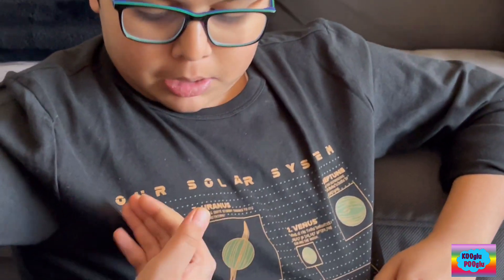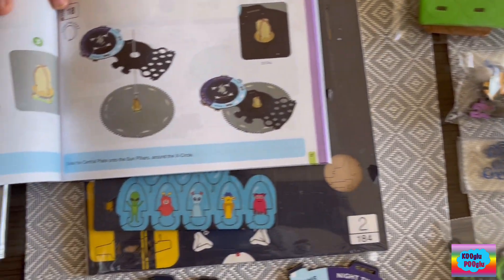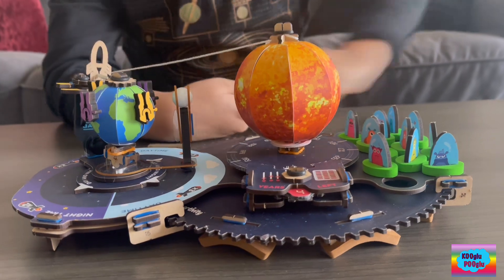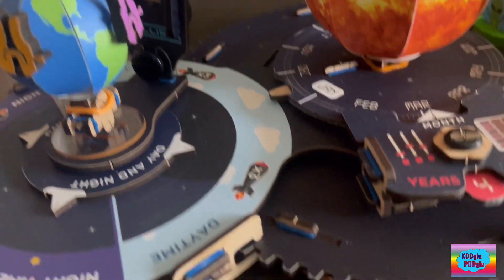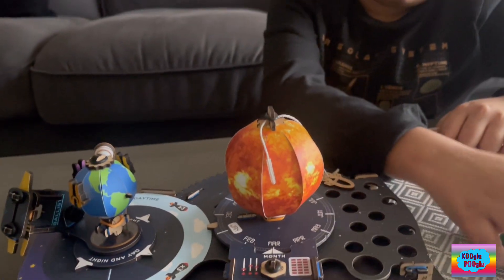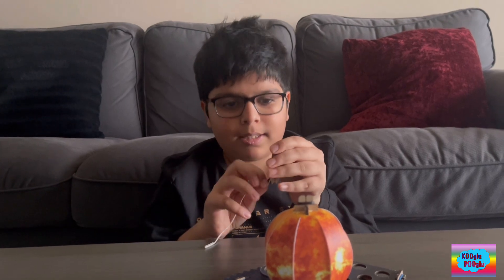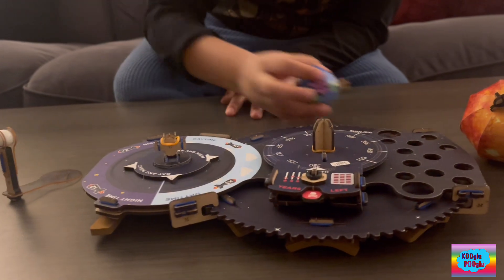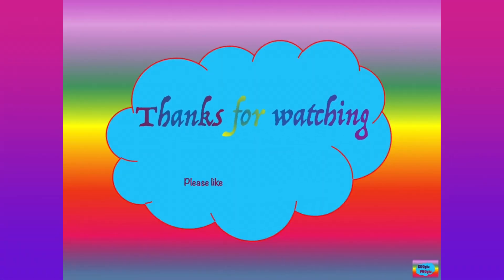space Space Shooters || Sun, Moon & Earth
In this episode of KoogluPooglu we  are unboxing  and reviewing a STEAM toy from @SmartivityToys . It's an educational toy which tells us how day and night  formed? how a year is formed? Also, talks about gravitational force and eclipse.
Thank you all and Keep learning !!